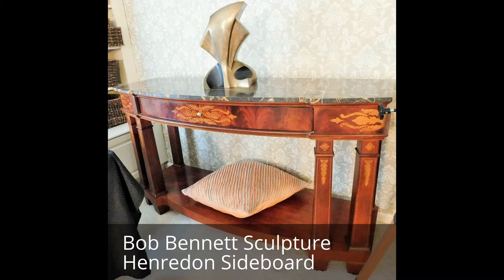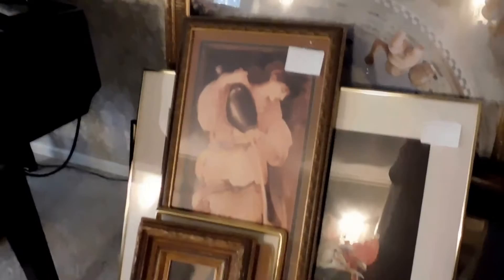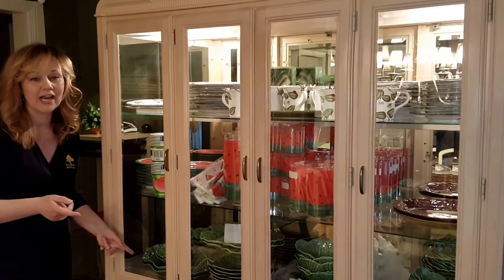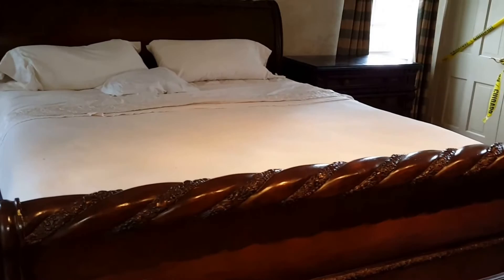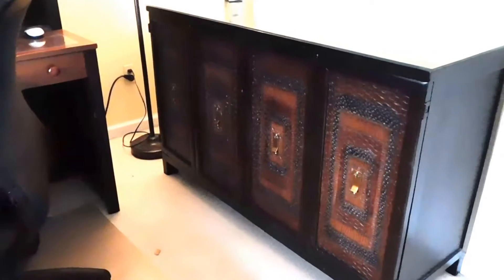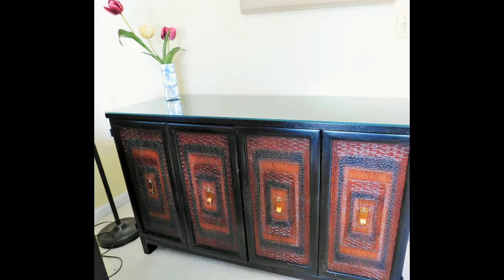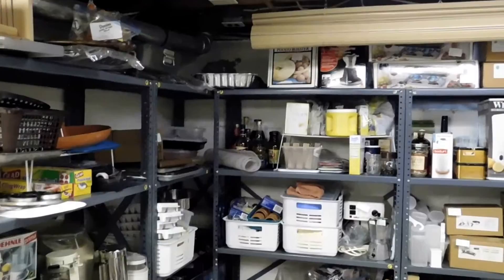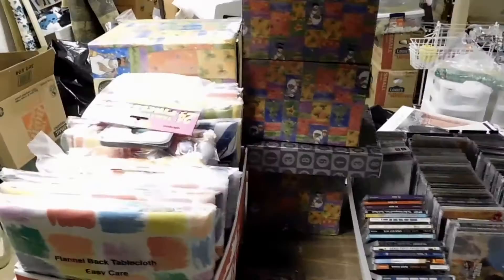20 Maple Street Day 2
Amazing sale includes listed art, Yamaha Digital Grand piano, dining room, John Widdicomb table, (2) large sideboards by Henredon, King Throne chair, Adirondack Rocking Chairs (made in Vermont), secretary, daybed, king size sleigh bed, Office furniture by Ethan Allen, industrial desk, designer furniture and décor, hat collection, Lenox, Bombay and more. There is positively too much to list. Definitely make plans to attend this outstanding event.